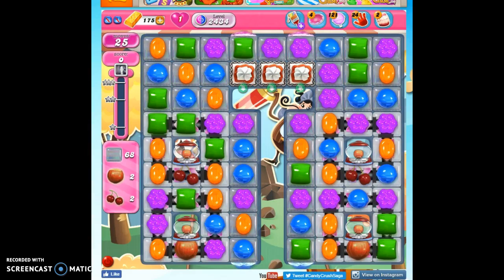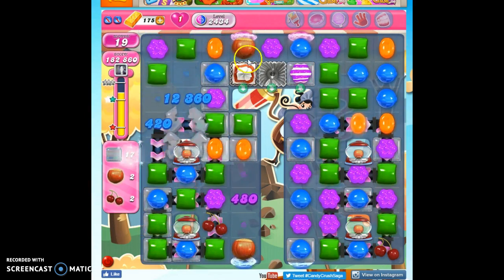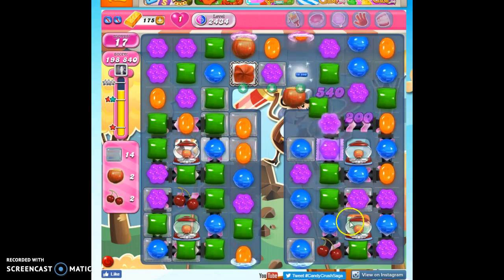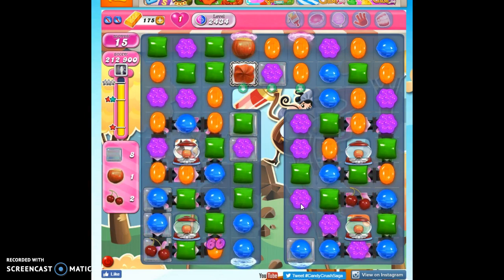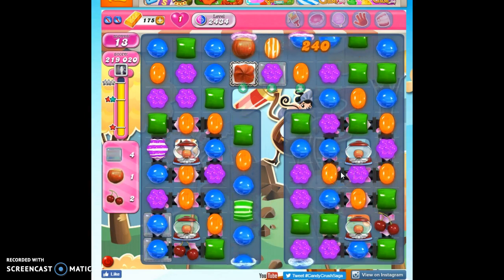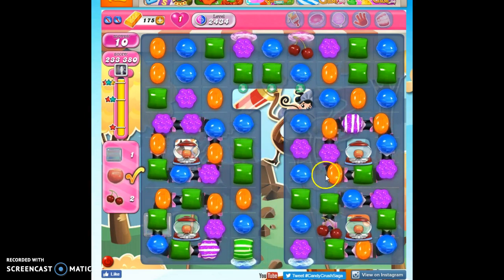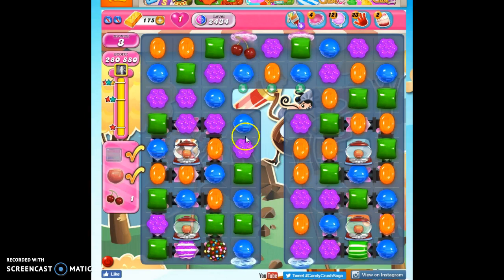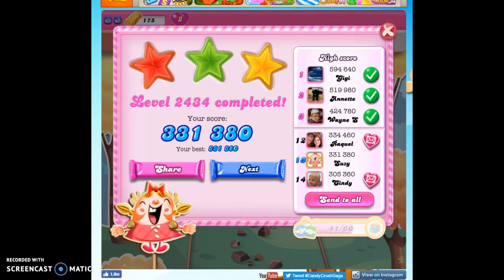Candy Crush Level 2434 help w/audio tips, hints, tricks